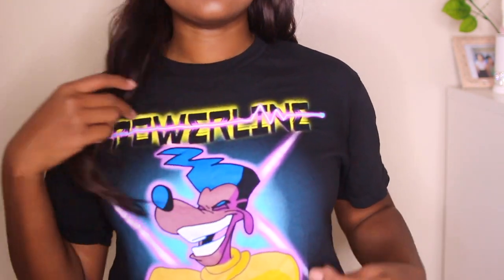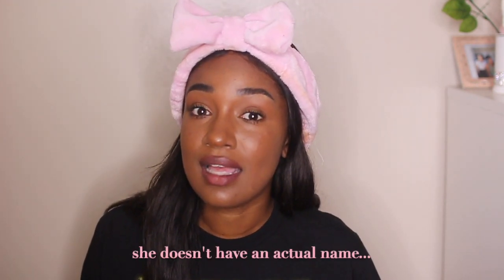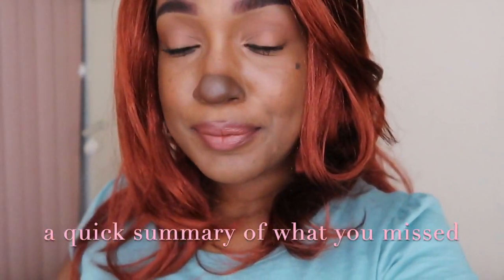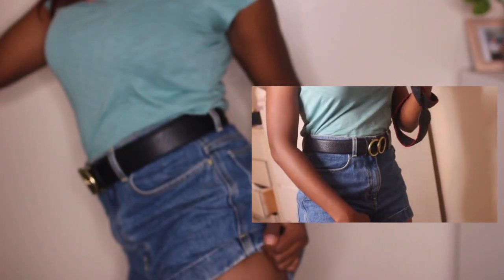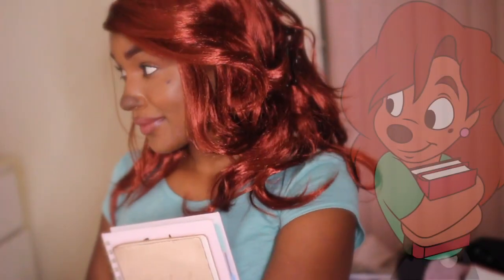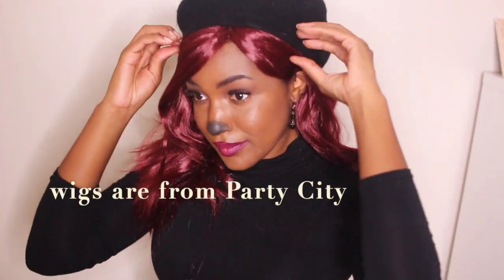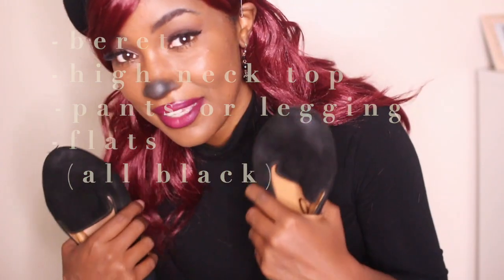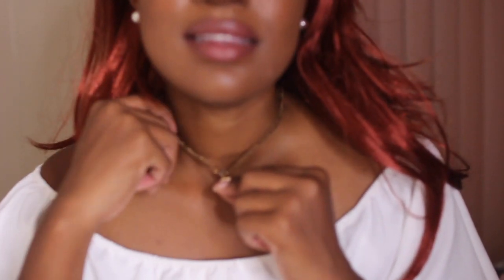easy DIY costumes: roxanne + beret girl (a goofy movie)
i'm back with more last minute halloween costumes! i dressed up as characters from disney's, "a goofy movie" & "an extremely goofy movie"
these were so easy, inexpensive, and fun to create!

xoxo,
Tiara